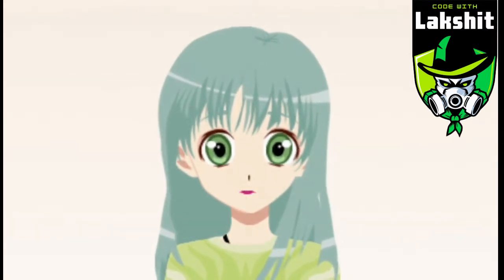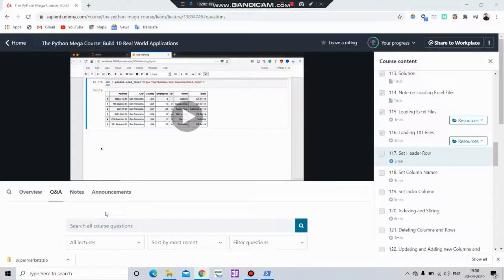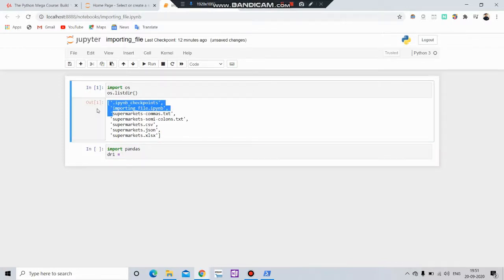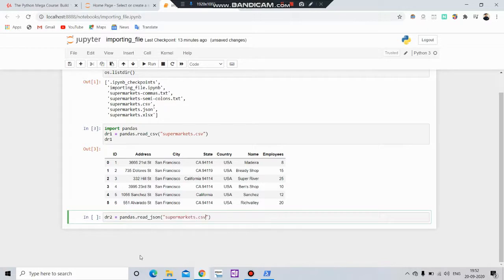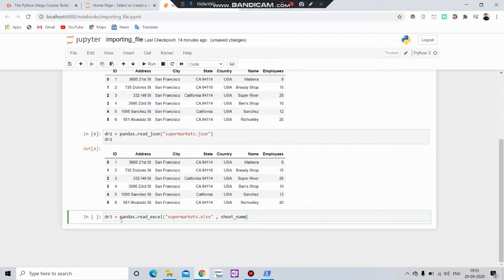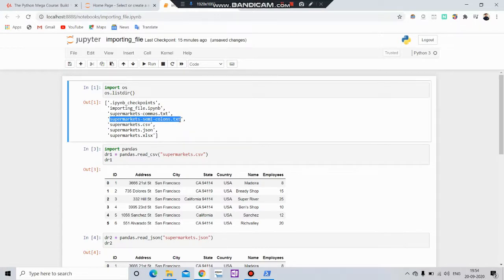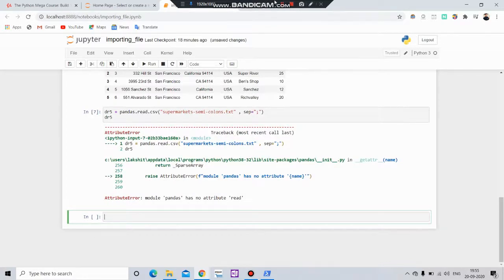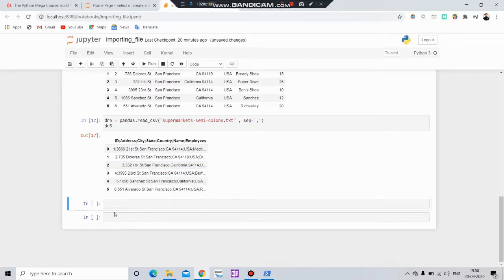How to load and read csv, json, excel, text file in pandas | Code with Lakshit#46